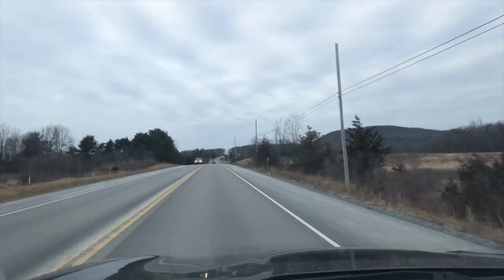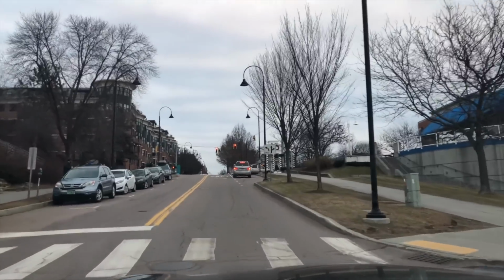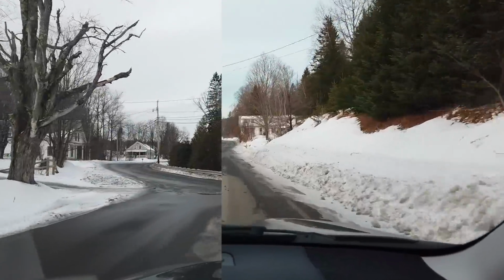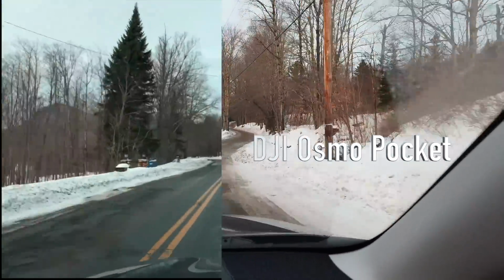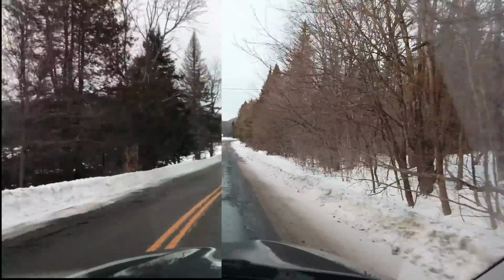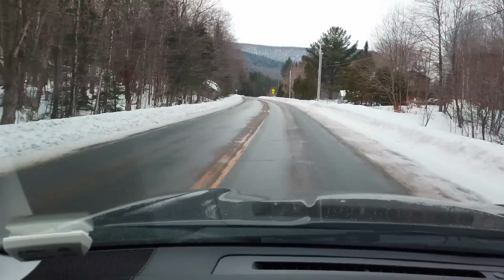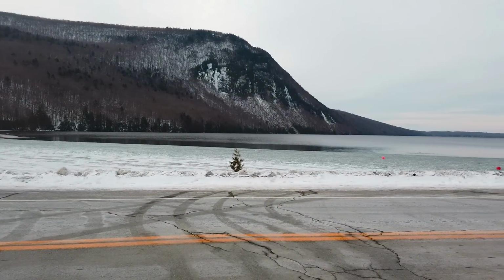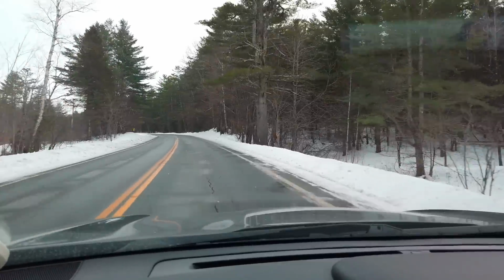Happy New Year!-Todd Vendituoli-LIFE #833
If you'd like to make a contribution and I thank you!

Todd's Amazon store
Items we've bought or recommend

Equipment I use:

Canon 70D with various lenses

IPhone 7Plus

DJI Osmo